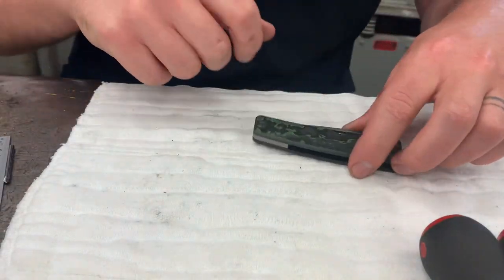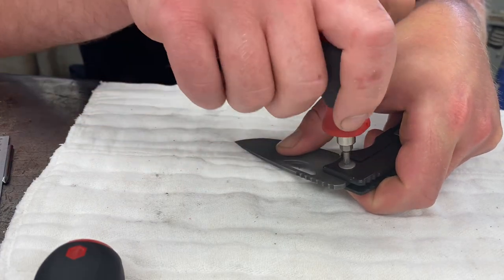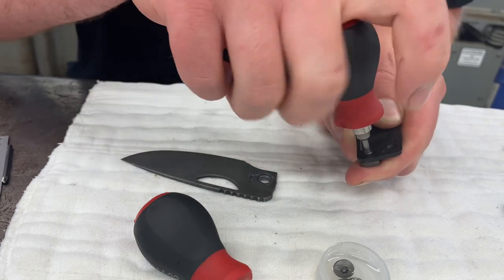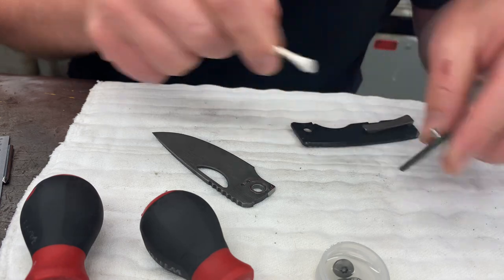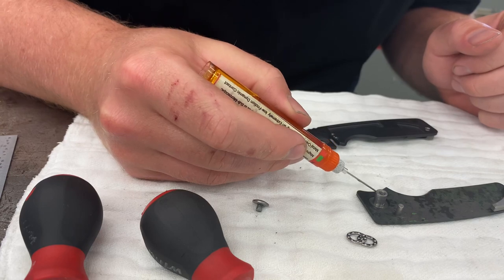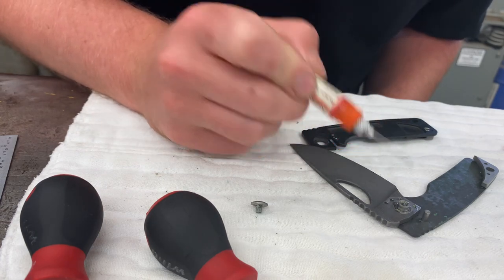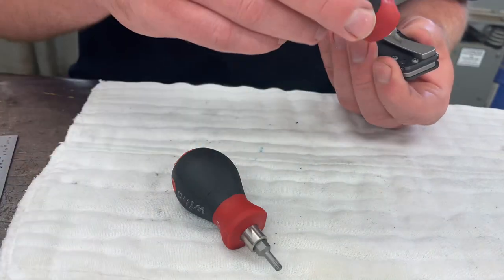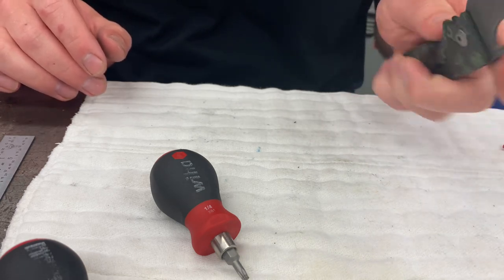OZ Machine Roosevelt Disassembly and Maintenance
Quick video of me taking down and cleaning my Roosevelt. The most important thing is to not reassemble it with the blade in the open position. Other than that it's very straight forward, but in this video, you may learn a couple tricks to make it even easier. Thanks!